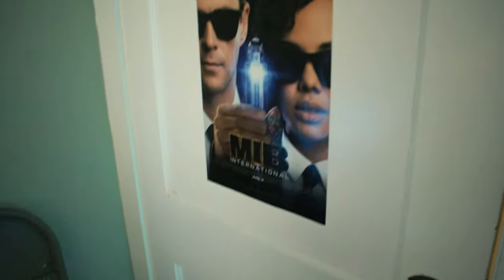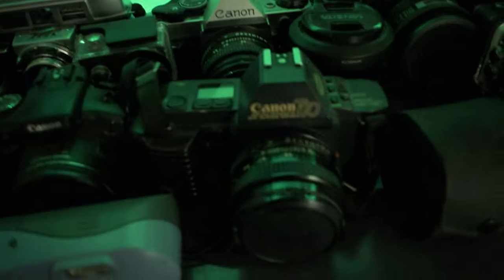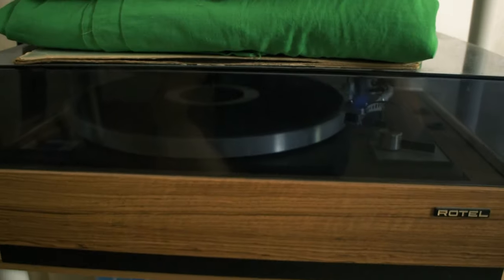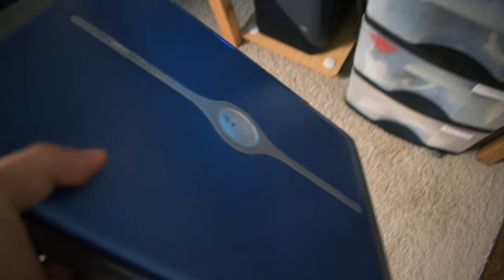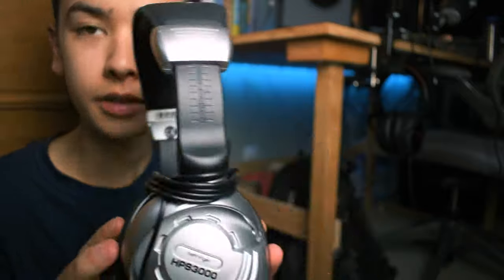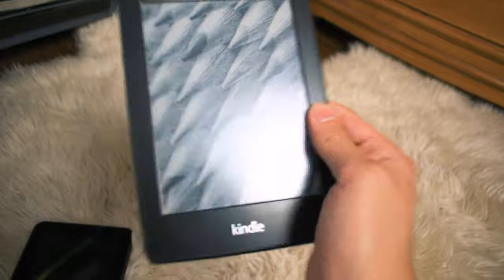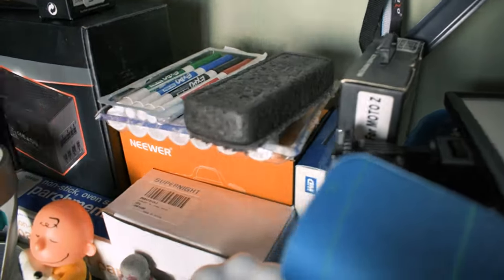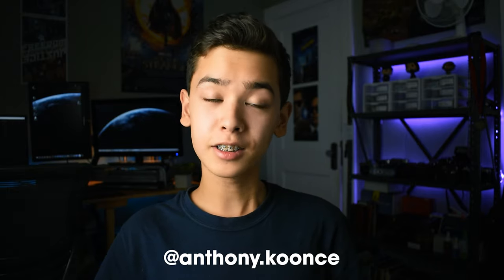My Ultimate Gaming Setup & Room Tour 2019!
Original Description: This video is a detailed tour of my room/studio/setup!  It's where I make my YouTube videos, and where all of my hobbies and interests come together.